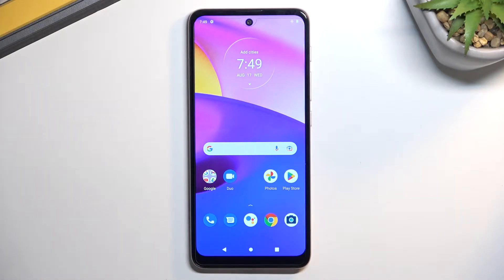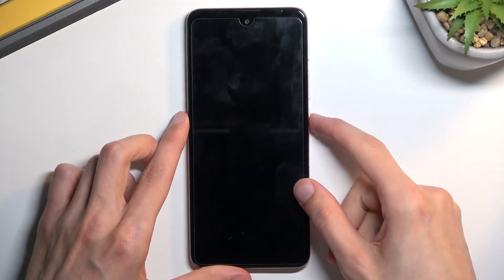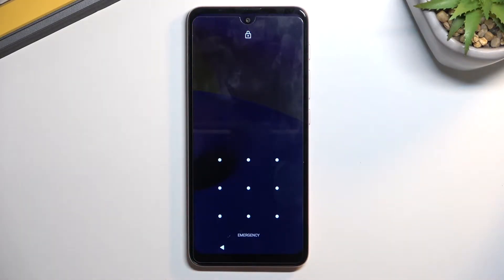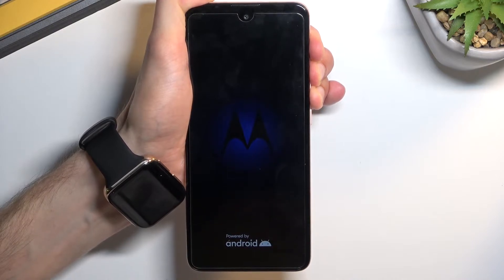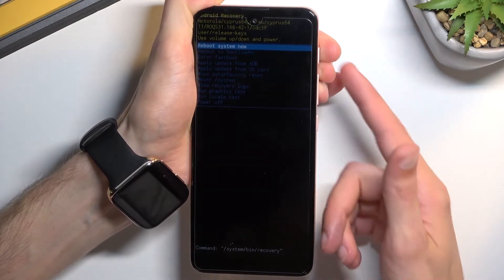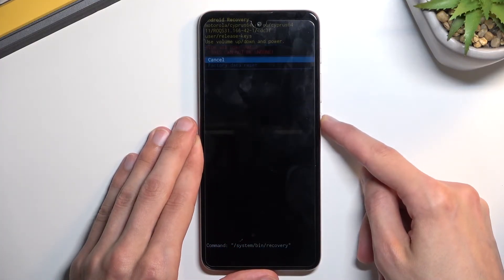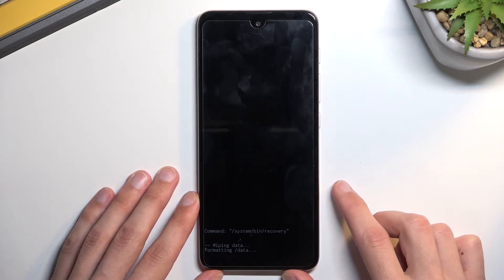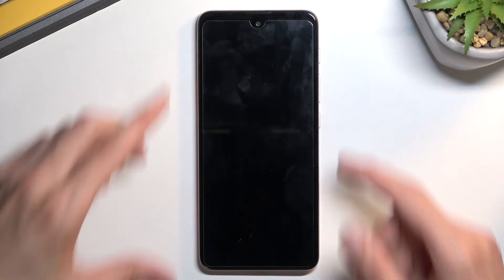How to Hard Reset MOTOROLA Moto E40 - Screen Lock Removal | Delete Data by Recovery Mode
MOTOROLA Moto E40 Factory Reset:
Follow our steps to perform factory reset on MOTOROLA Moto E40. Firstly use the secret combination of keys in order to enter recovery mode. Then choose wipe data in order to format MOTOROLA Moto E40. This operation will remove passwords and bypass screen lock on MOTOROLA Moto E40. You will also delete all personal files like photos, music, and contacts. What's more you will also restore defaults and uninstall apps. Remove all passwords from MOTOROLA Moto E40.

How to restore defaults in MOTOROLA Moto E40? How to delete data in MOTOROLA Moto E40? How to master reset MOTOROLA Moto E40? How to wipe data on MOTOROLA Moto E40? How to bypass screen lock on MOTOROLA Moto E40? How to remove the password on MOTOROLA Moto E40? How to unlock MOTOROLA Moto E40? How to hard reset MOTOROLA Moto E40?